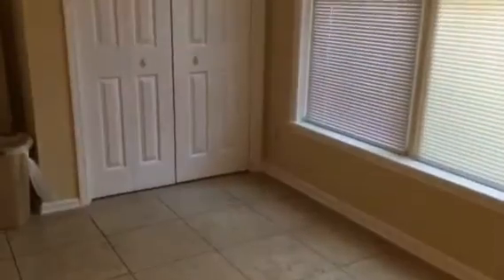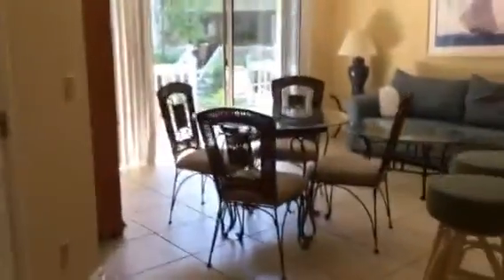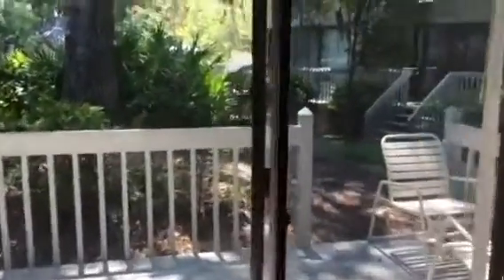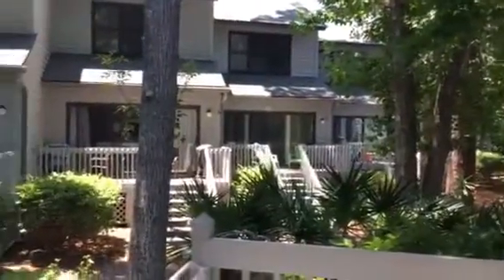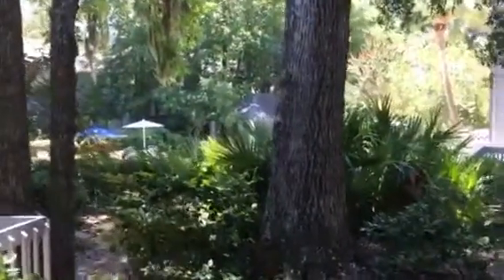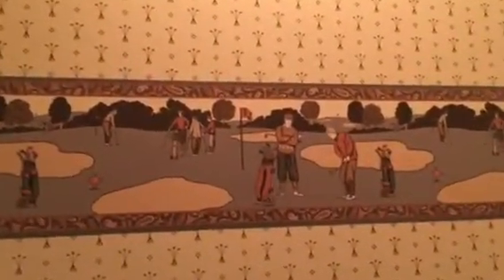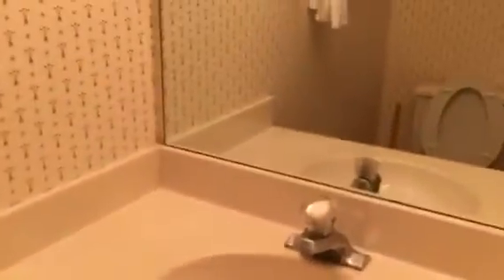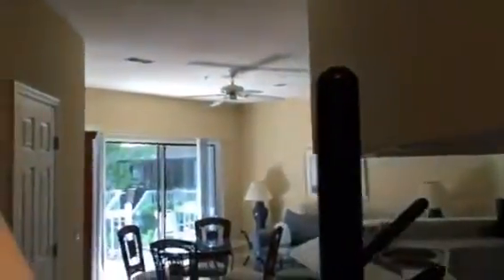47 Ocean Breeze - First & Second Floor | 2 bd | 2-1/2 bath | 1,051 SF | $219,000